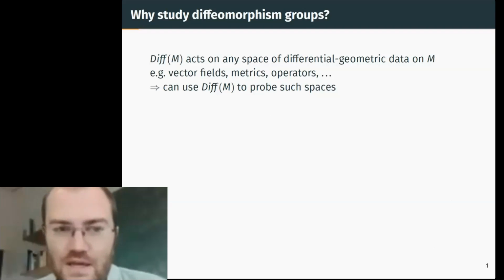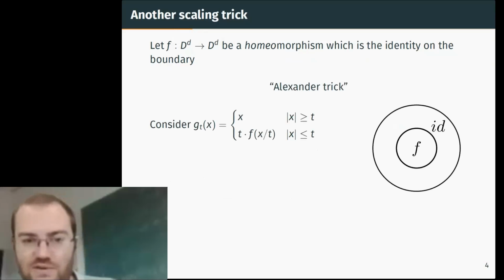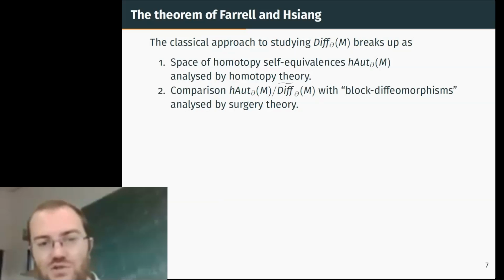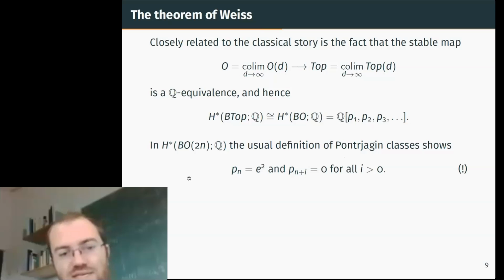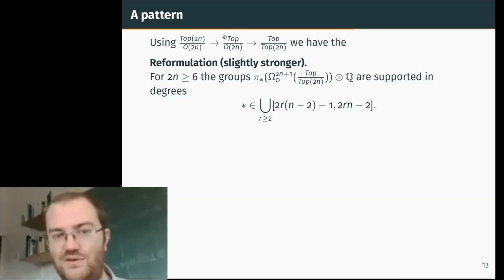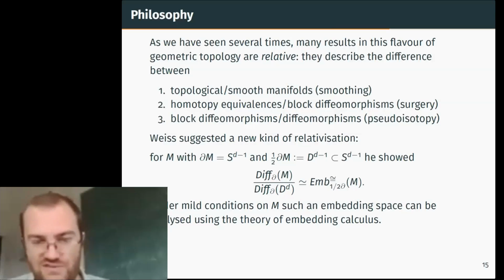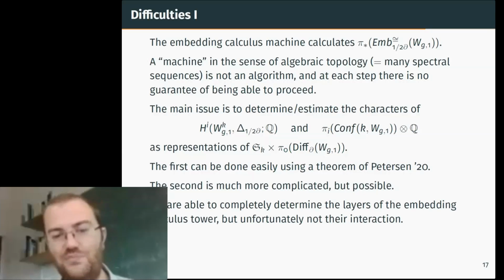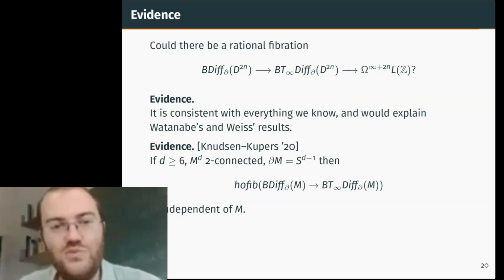Oscar Randal Williams, Afternoon session GeoTop Opening Symposium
Oscar Randal-Williams, University of Cambridge and GeoTop, “Diffeomorphisms of discs”,

Opening Symposium - Copenhagen Centre for Geometry and Topology (GeoTop), the University of Copenhagen

27 Aug. 2020